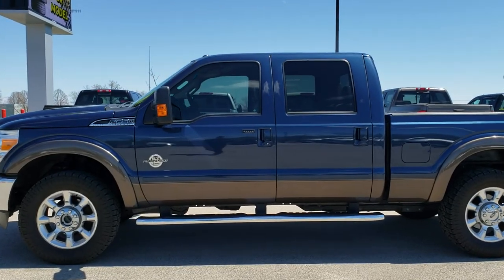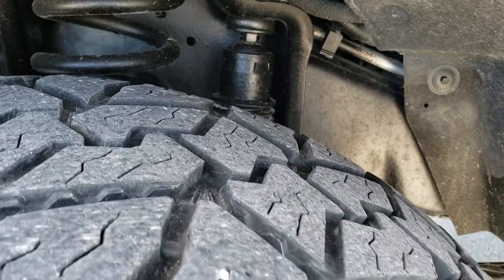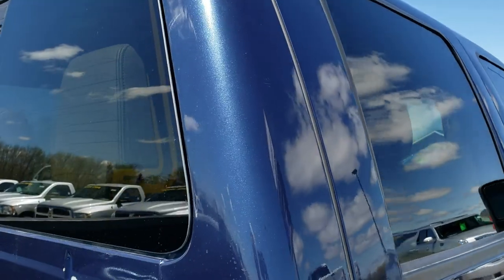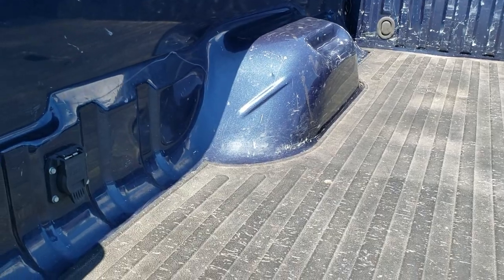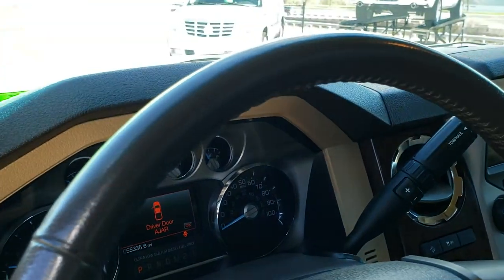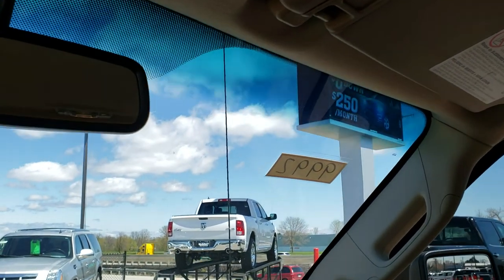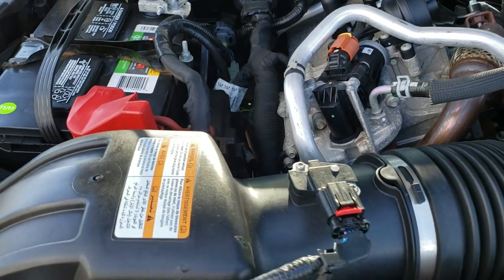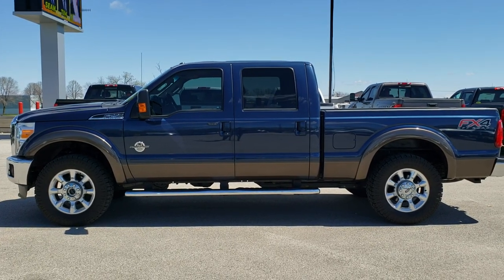2015 FORD F250 POWERSTROKE DIESEL WALK AROUND REVIEW FOND DU LAC OSHKOSH SOLD! 9992 SUMMITAUTO.com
Today we did a walk around review of this 2015 Ford F250 Powerstroke Diesel Lariat in Blue Jeans Metallic.

Thank you for checking out this video of this 2015 Ford F250 Powerstroke Diesel Lariat in Blue Jeans Metallic.

STOCK: 9992
PRICE: $42,999
MILES: 55,304
MAKE: FORD
MODEL: F250
VIN: 1FT7W2BTXFEB10405
LOCATION: FOND DU LAC OSHKOSH WISCONSIN, 54937 TRUCKS ON 41

CLEAN TITLE HISTORY! TEXAS TRUCK! 6.7 Liter V8 Powerstroke 2nd Generation Turbo Diesel Engine, 440 Horsepower, Full Four Door Crew Cab, Short Box 6 1/2 Foot Shortbox, Lariat Package, 6 Speed Automatic Transmission with Optional Manual Tap Shift, Turn Dial 4x4 Four Wheel Drive 4WD, FX4 Offroad Suspension Package, Factory GPS Navigation System, Reverse Backup Camera Rearview Camera, Non Smoker, Dual Power Air Conditioned Ventilated and Heated Seats, Tan Leather Seats, Bucket Seats, Memory Driver's Seat, Full Towing Package with Receiver Trailer Hitch, Wiring and Transmission Cooler Tow Package, Gooseneck Hitch Gooseneck, 4 Upfitter Switches, Tow Command Factory Electric Brake Controller, Factory Exhaust Brake, Powerscope Tow Power Mirrors that Power Telescope and Power Fold in with Built-in Directional Signals, Advancetrac with Roll Stability Control Traction Control, HDC Hill Decent Control, 3.55 Gears with Limited Slip Differential, Nitto Exograppler AMT 35x12.50 R20LT Tires, Factory 20 Inch Rims Premium Wheels, Polished Aluminum Rims Premium Wheels, Four Wheel Disc Brakes, Factory Chromed Stepbars, Bedmat, Bedrail Covers, Fog Lights, Reverse Sensors, Securicode Driver Side Doorcode Keyless Entry, Locking Tailgate, Tailgate Step Assist Manstep, Chrome Trimmed Grill, AM / FM Radio Tuner, Sirius/XM Satellite Radio Capabilities Sirius / XM, CD Player, MyFord Touch System, Sony Premium Audio Sound System, Microsoft SYNC System with Bluetooth, Hands-Free Audio System Blue Tooth, Factory Subwoofer, SD Card Slot, USB Jack Portable Audio Connection, Keyless Entry with Factory Remote Start, Power Sliding Rear Window Rear Window Defroster, Adjustable Height Seatbelts, Driver and Passenger Front Air Bags, Side Curtain Air Bags SRS Safety Restraint System, Multi-Function Steering Wheel Controls, Homelink System with Three Programmable Buttons for Garage Doors, Lighting Systems & Security Systems, Compass, Outside Temperature Display and Mileage Display, Dual Multi-Zone Climate Control , Power Adjustable Pedals, Weathertech Floormats, Storage Compartment Under Rear Seats, Woodgrain Dash Trim, Air Conditioning AC, Cruise Control, Power Locks, Power Windows, Automatic Headlights Autolamp, Tilt/Telescope Steering Wheel, 110V / 150W Auxiliary Power Outlet, 5 Year / 60,000 Mile Remaining Powertrain Factory Warranty, Whichever comes first, Blue Jeans Metallic over Gold two tone paint scheme! CLEAN TITLE HISTORY! This is one of the sharpest 2015 Ford F250 crewcab shortbox 3/4 ton diesel trucks on our lot! Make your move before this super clean 4wd is gone!

STOCK: 9992
PRICE: $42,999
MILES: 55,304
MAKE: FORD
MODEL: F250
VIN: 1FT7W2BTXFEB10405